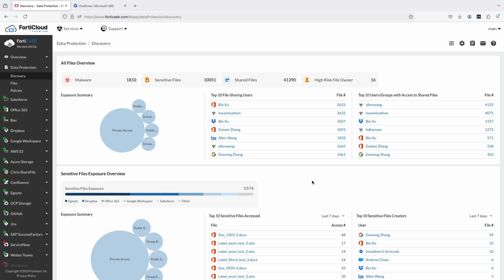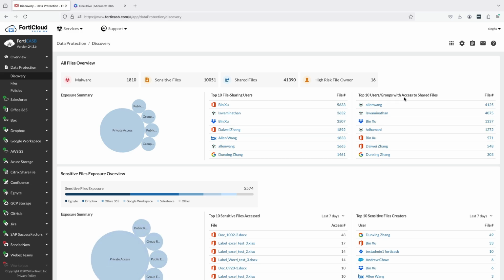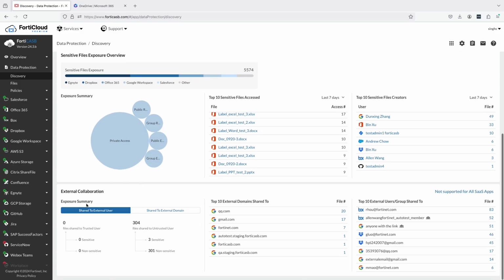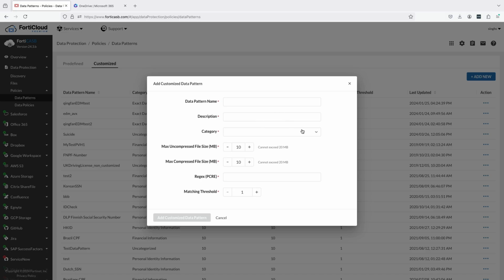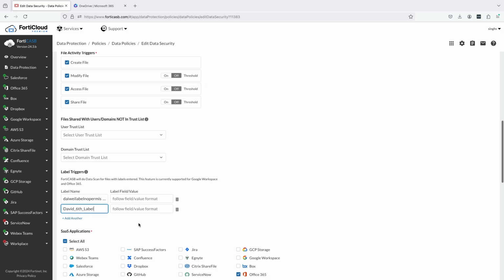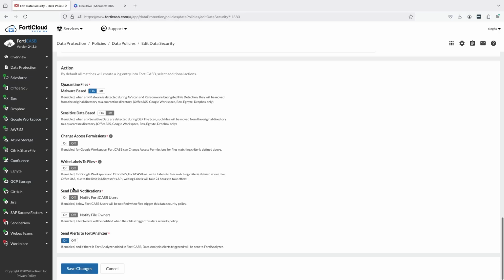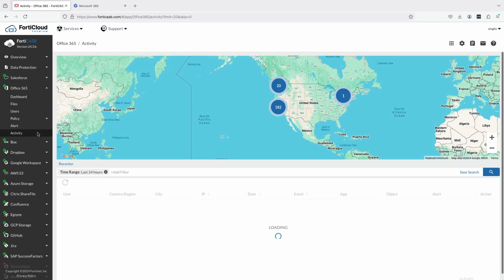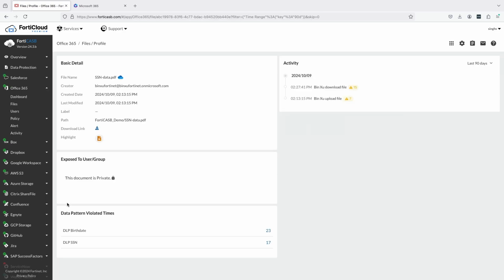Secure SaaS Using FortiCASB DSPM | SaaS Application Protection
FortiCASB DSPM offers out-of-band data protection, analytics, discovery, and control utilizing built-in data security policies.